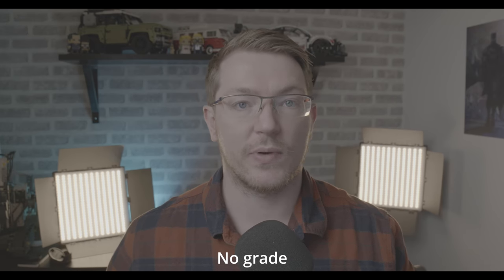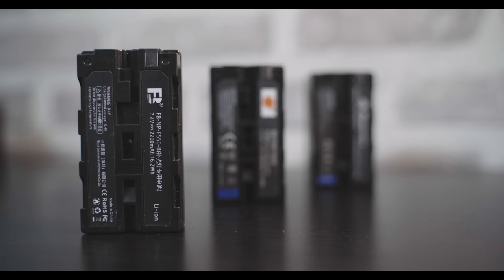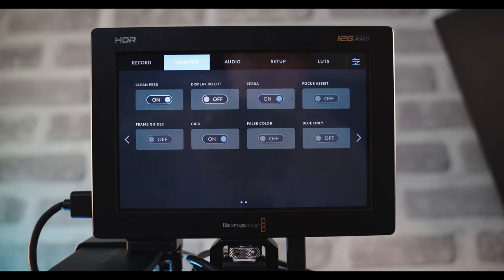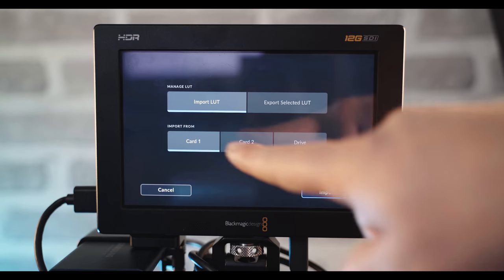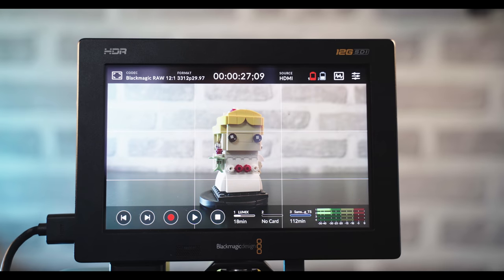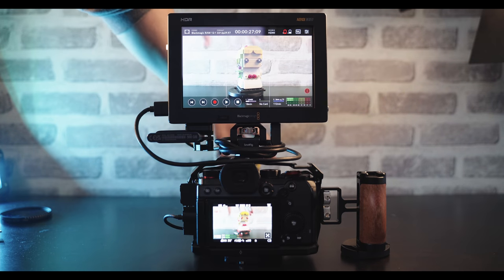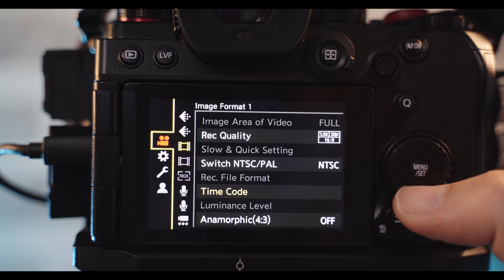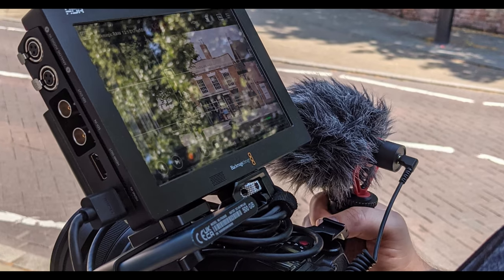Blackmagic RAW on Panasonic S5 and Blackmagic Video Assist 7" 12G HDR - Questions Answered!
00:00 Intro
00:30 Firmware
00:51 Equipment
02:54 How heavy
03:15 Easy to use?
03:57 Framerates and Resolution
05:00 No INTERNAL Rec
05:17 VLOG ONLY
05:27 ISO 640
05:38 LUTS
06:00 BRAW Quality
07:26 SD vs SSD
08:56 Lag or Colour Cast
10:03 Start/Stop Recording
11:13 Overheating
11:55 Recording Limits
12:13 Screen Brightness
12:47 Better than BMPCC?!
13:56 Editing BRAW
14:40 Editing DEMO
17:43 Outro

Answering your questions regarding using the Blackmagic Video Assist 12g HDR with the Panasonic Lumix S5 to record Blackmagic RAW! How easy is it to use, SD or SSD, Atomos Ninja V, is it better than the BMPCC plus more fun stuff!